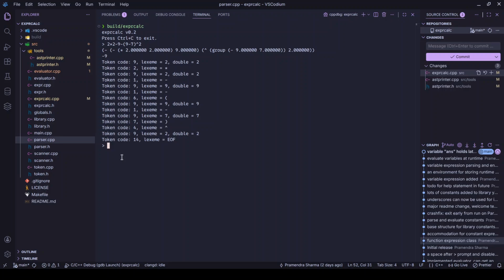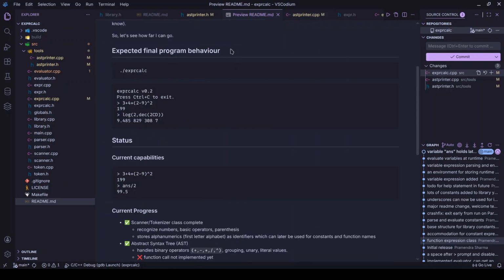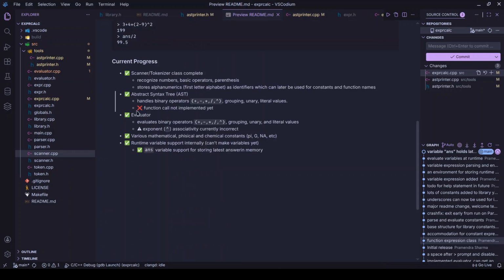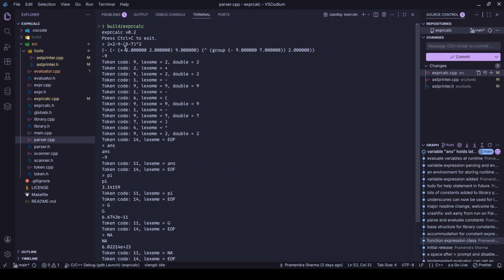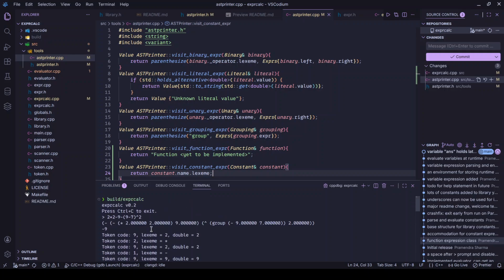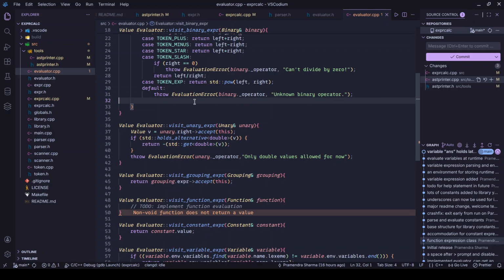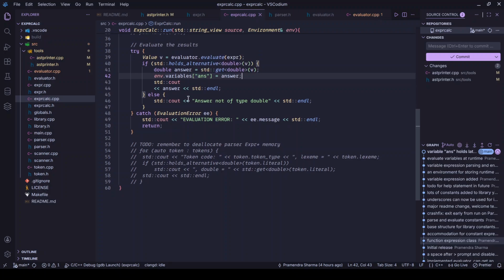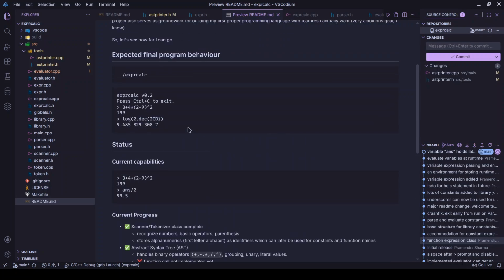Exprcalc: An advanced DSL calculator side project in C++ | Crafting Interpreters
This is a little side project that I am currently working on. It's a domain specific language for calculating as well as features like unit conversions, encoding and decoding of text. It borrows a lot of it's ideas from the crafting interpreters book.